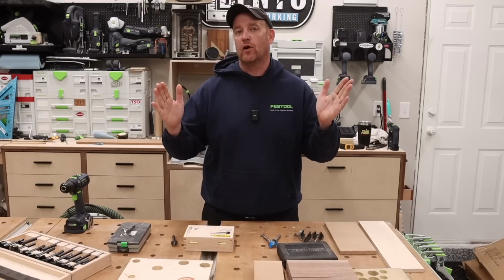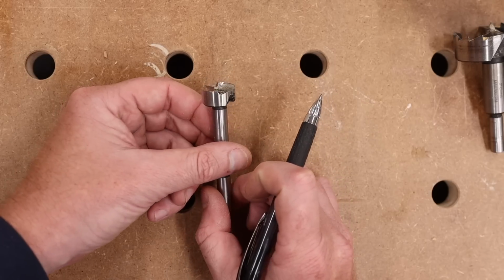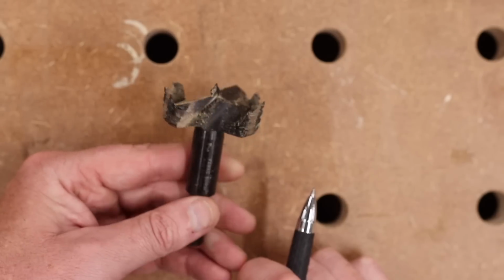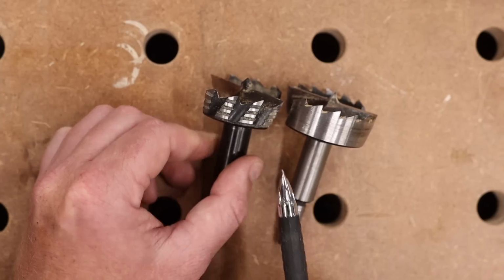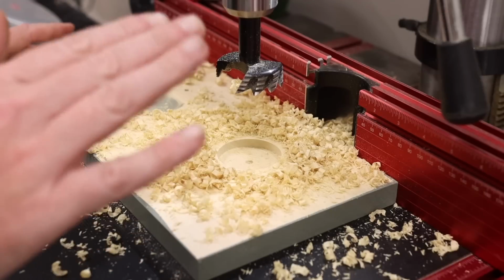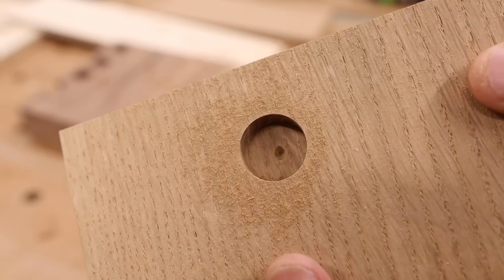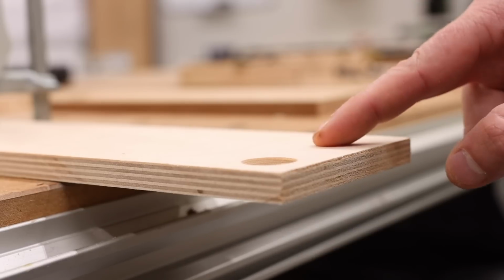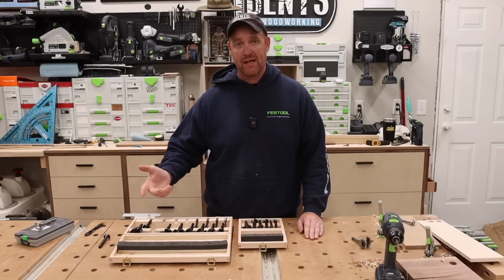I Bet Your Forstner Bits Don’t Do This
Thank you to the sponsor of this video, KJP Select Hardwoods. Save 10% on FAMAG Bits by using the code BENT at checkout.

In this video I will be highlighting my favorite forstner bits, the FAMAG Borax 2.0 forstner bits. These are very different that traditional forstner bits that I have used in the past. If you are looking for a top quality forstner bit, these should be at the top of you list.

Bent's Woodworking is Proudly Partnered With:
Festool USA – See everything that Festool USA has to offer
Hartzell Hardwoods – Global suppliers of terrific hardwoods like walnut, oak, hickory, and ash.

TSO Products – Some of the best woodworking accessories on the market
Bits and Bits Company - Save 10% on your order with the code BENTS10
Jay's Custom Creations - Shop Jays vast collection of plans and templates
Rubio Monocoat – See all the finish options Rubio Monocoat has to offer